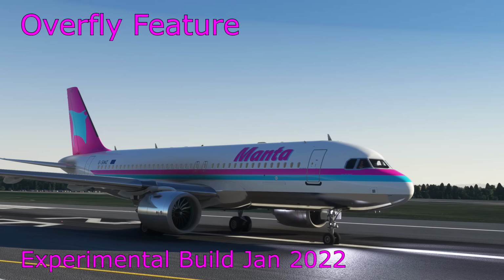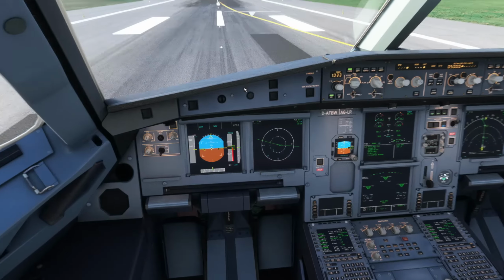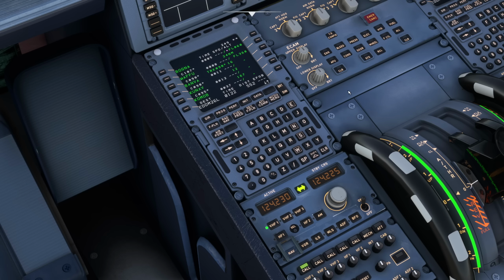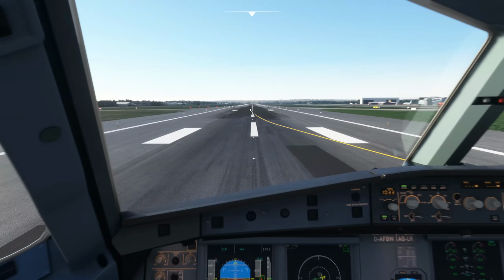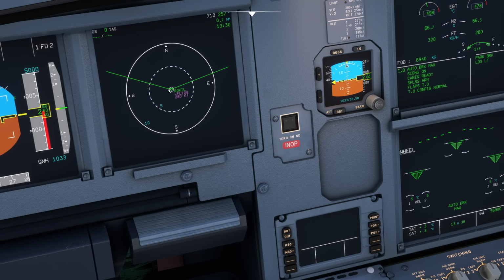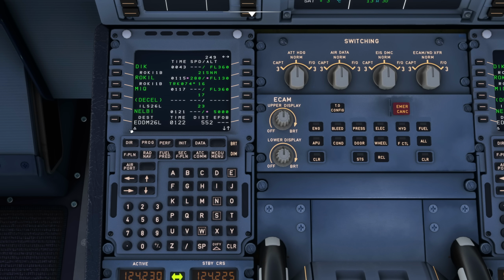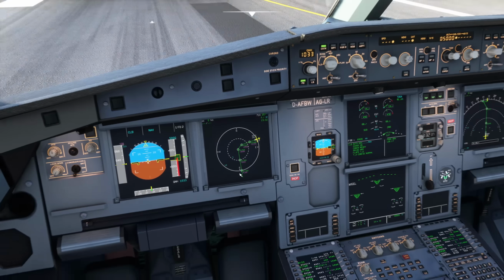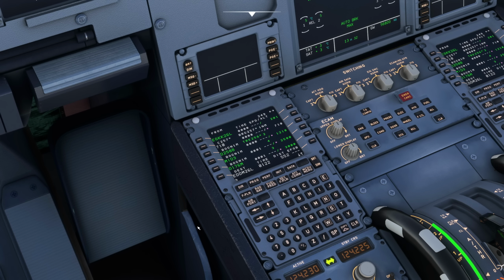OVFY Guide with a Real Airbus Pilot! New A32NX Feature MSFS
The OVFY button is a useful tool and was recently added to the FlyByWire mod! In todays video we take a look at its uses, applicable to whichever airbus sim you use!